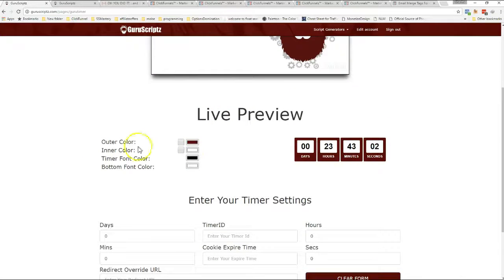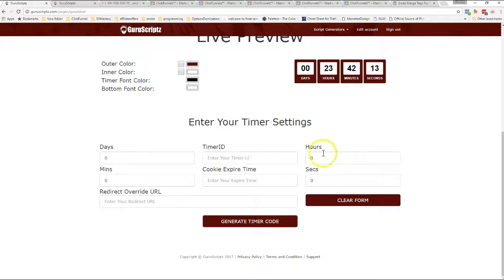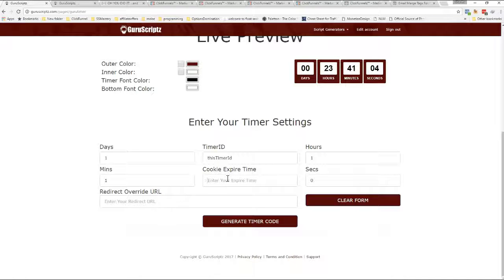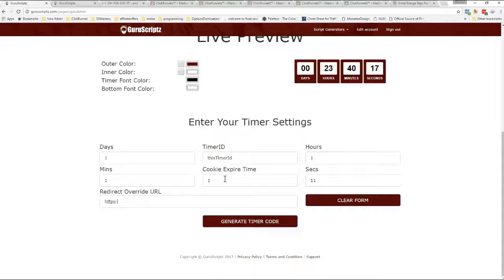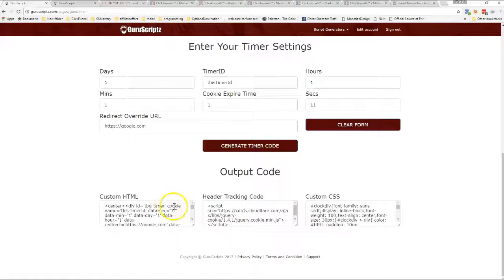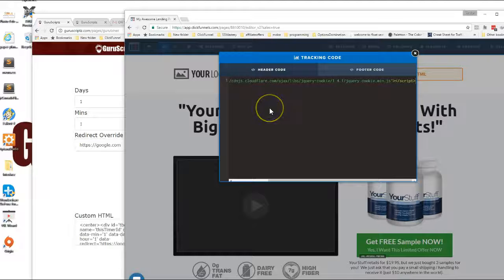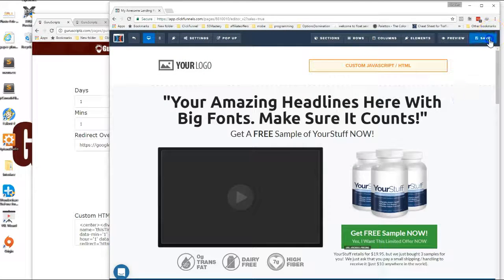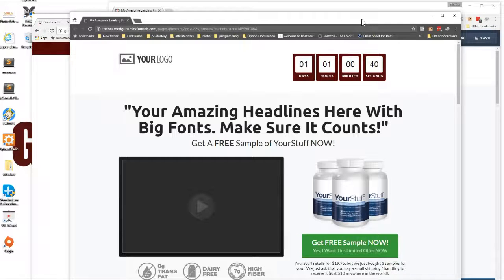Timer Install Tutorial for ClickFunnels